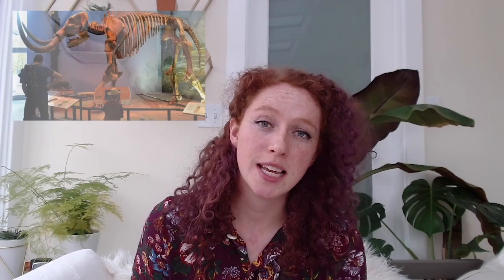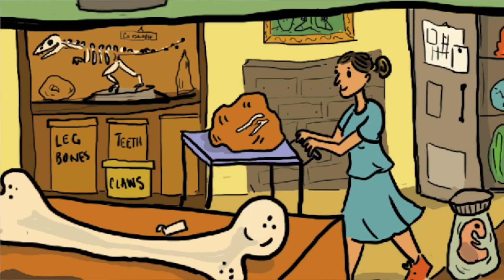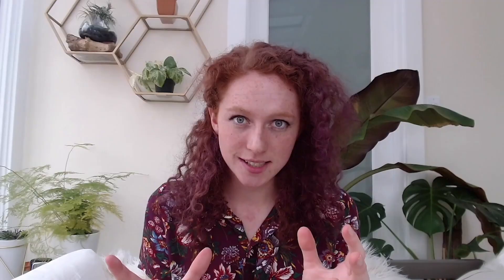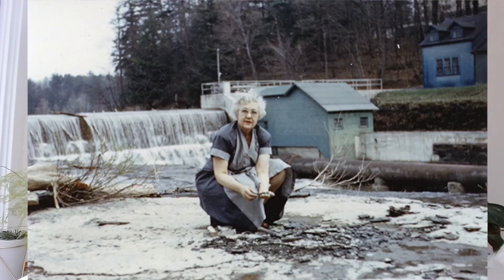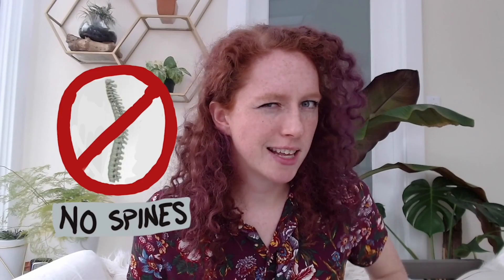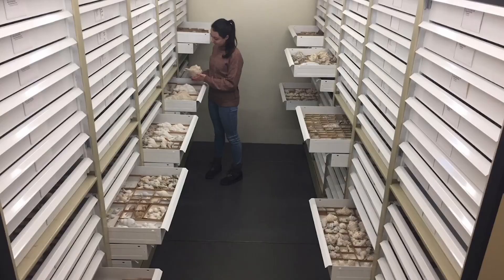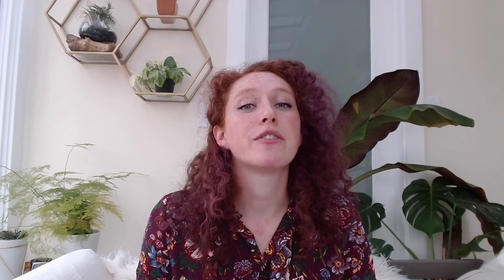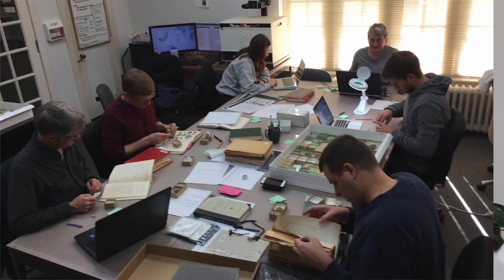Katherine Palmer- What are Collections?? (and why should you CARE?)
The Paleontological Research Institution’s Daring to Dig: Women in American Paleontology celebrates the women in American paleontology.

The history of science is punctuated by stories of human triumph at its greatest, and stories of ignorance and repression at its worst. The stories found within the careers of women paleontologists throughout the history of the discipline contain both.

American women have long shaped our understanding of the history of life on Earth, from the detailed illustrations of Orra White Hitchcock to the innovative ideas of Esther Applin. Yet many women were discouraged from careers in paleontology and their work was often dismissed or ignored. Even today, women comprise only 23% of the membership of the Paleontological Society, the leading US professional organization in the field.